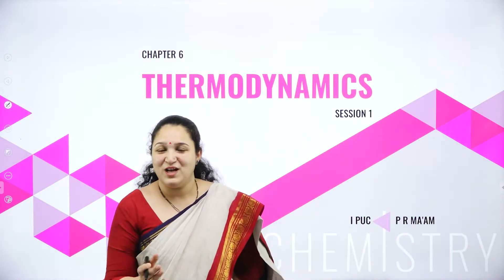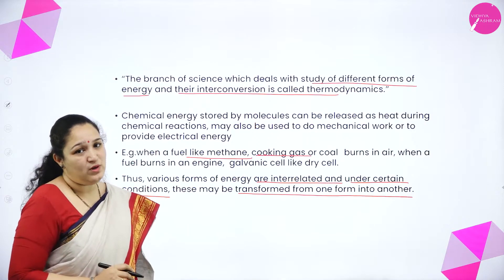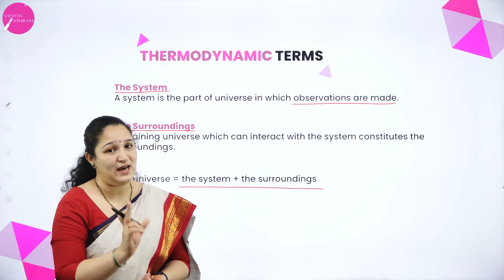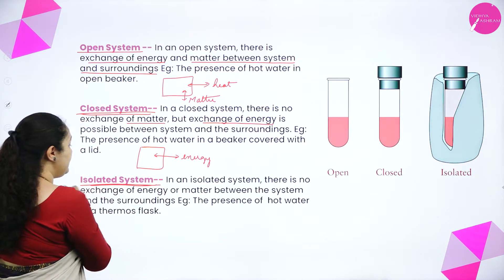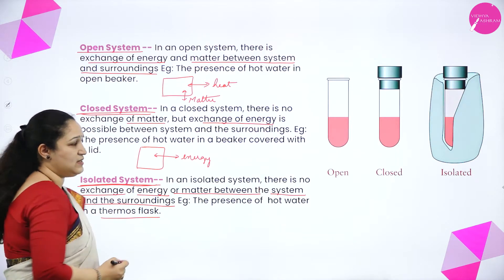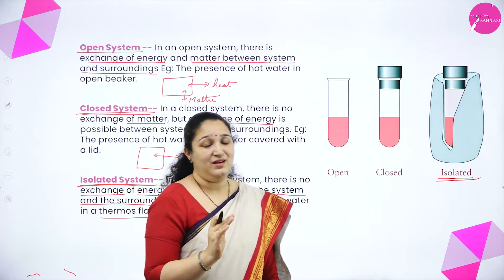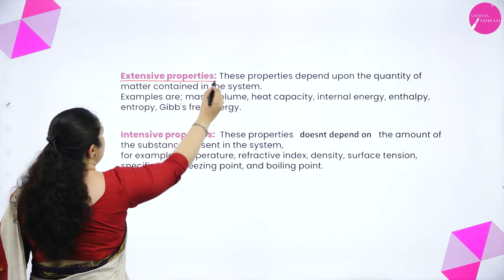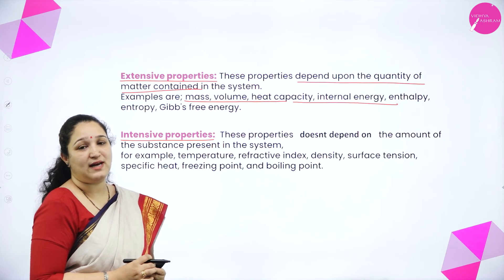DAY 105 | CHEMISTRY | I PUC | THERMODYNAMICS | L1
Class : I PUC
Stream : SCIENCE
Subject : CHEMISTRY
Chapter Name : THERMODYNAMICS
Lecture : 1